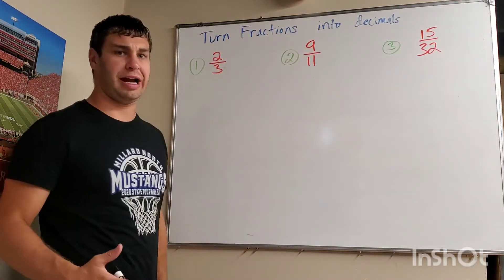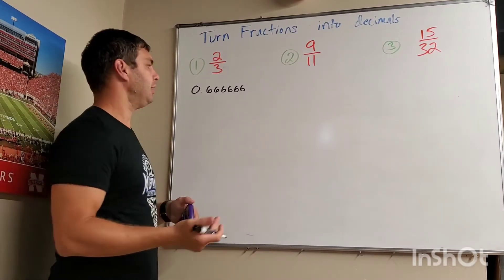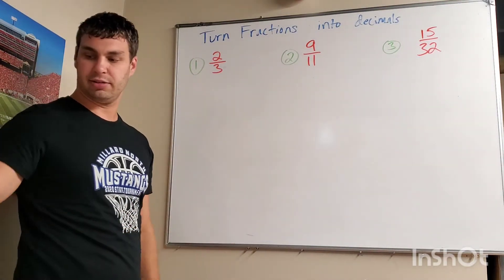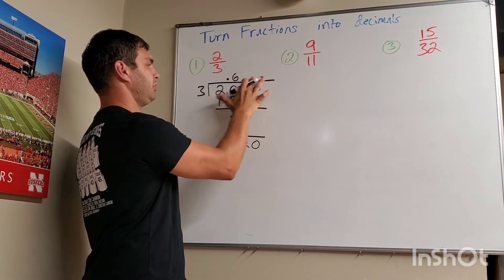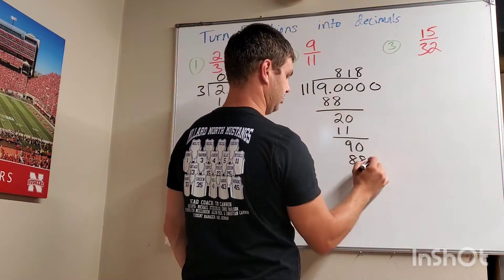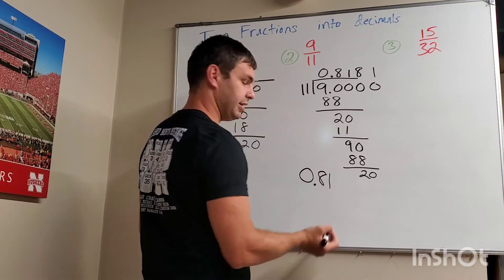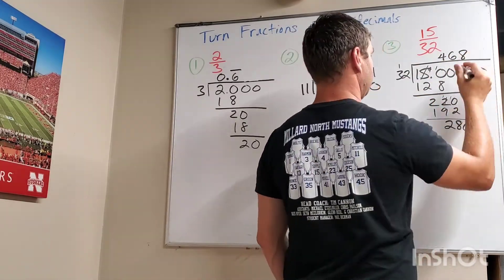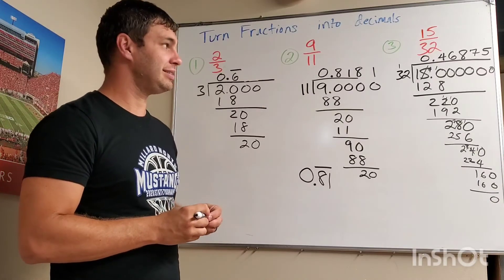Turn Fractions into Decimals WITHOUT Calculator